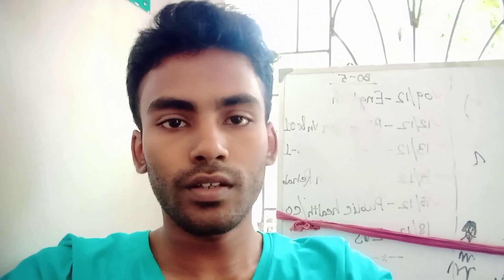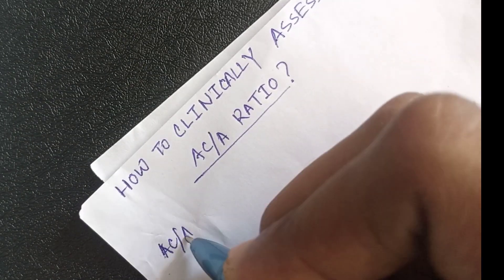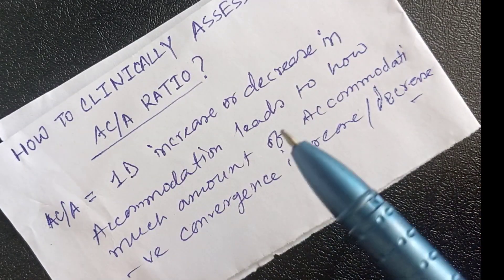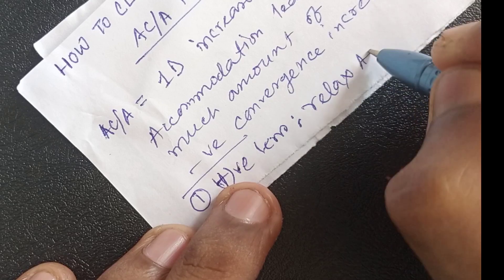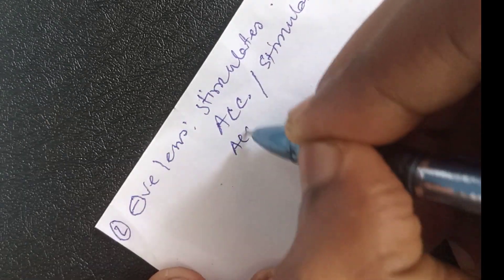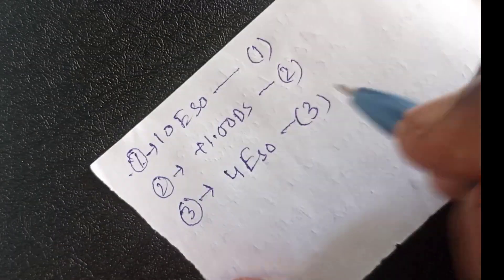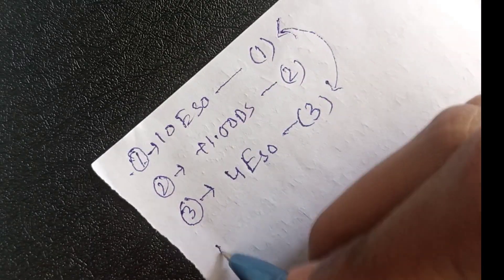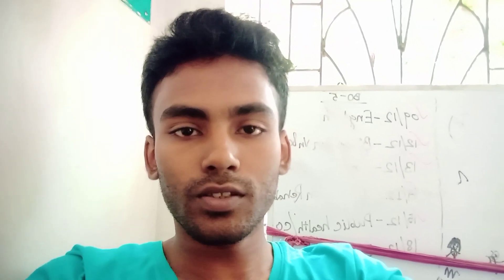AC/A ratio||accommodative convergence vs. accommodation ratio||what is ac/a ratio||ac/a calculation.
This video describes how to clinically measure the ac/a ratio on a patient.